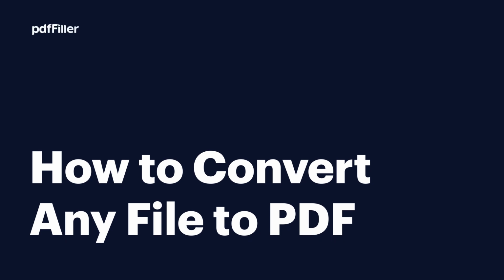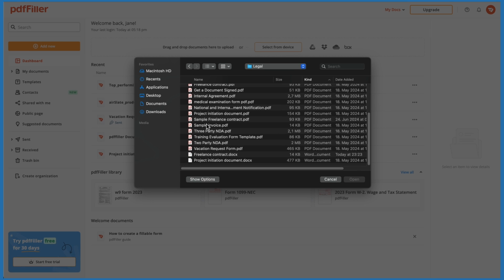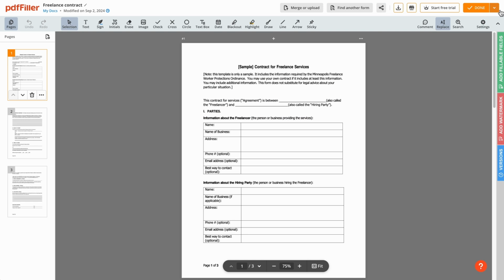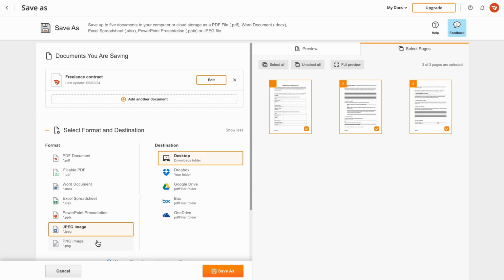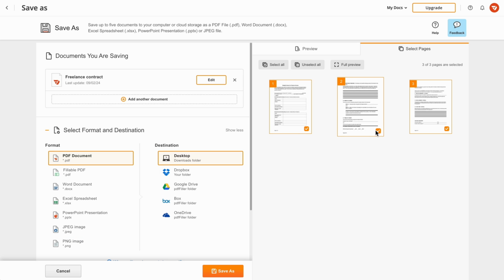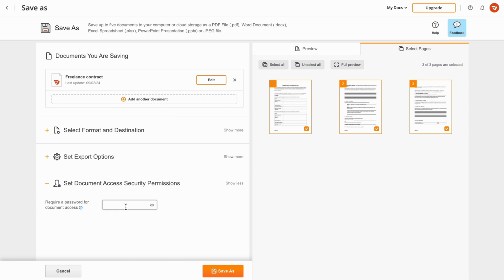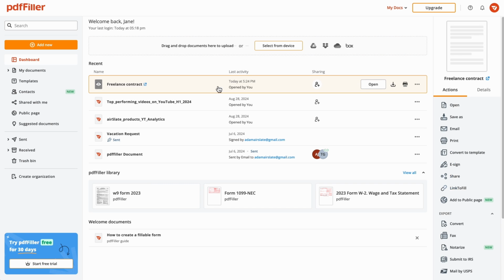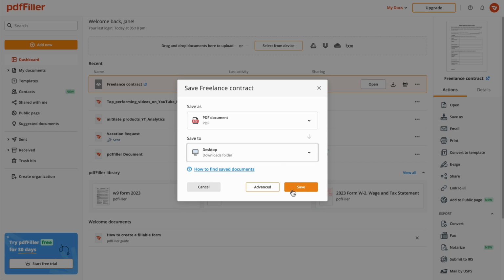Convert Any File to PDF in 3 Easy Steps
Learn how to convert any file to PDF in just 3 easy steps with this quick tutorial. Convert your files to PDF format online with ease!